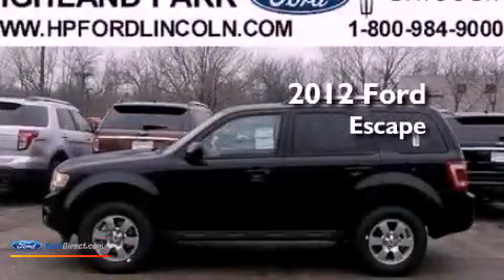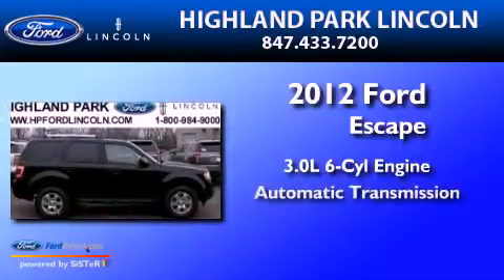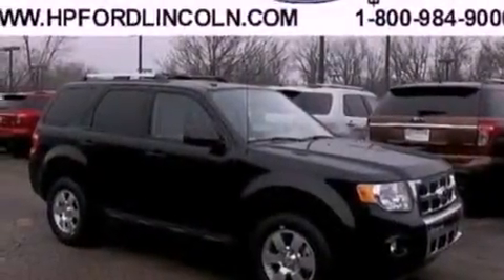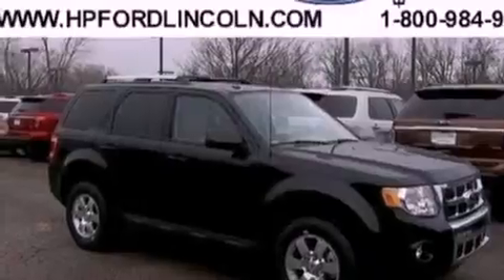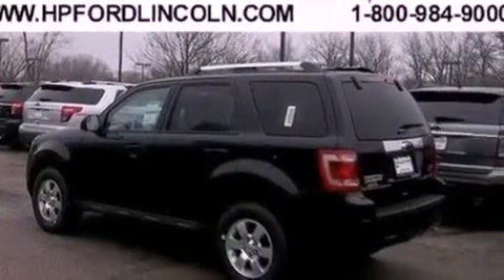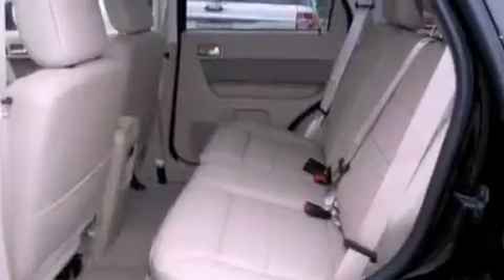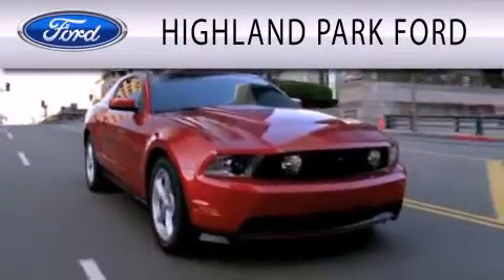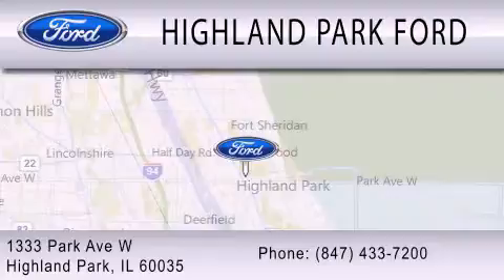2012 Ford Escape Highland Park IL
Year : 2012
 Make : Ford
 Model : Escape
 Engine : 3.0L V6 24V MPFI DOHC FLEXIBLE FUEL
 Trans . : 6-SPEED AUTOMATIC
 Exterior : BLACK

 Interior : CAMEL
 Stock : T20667